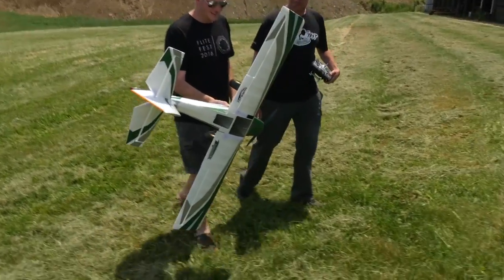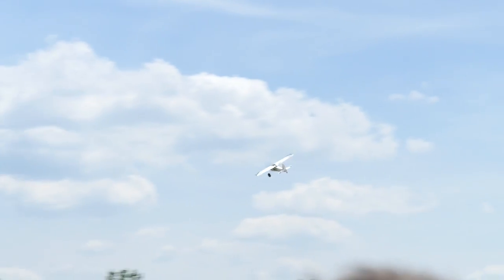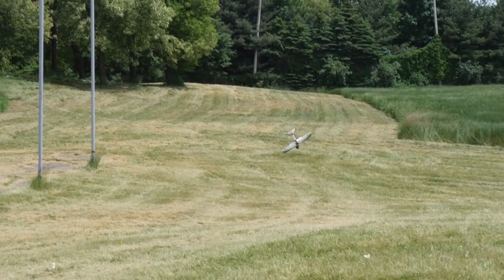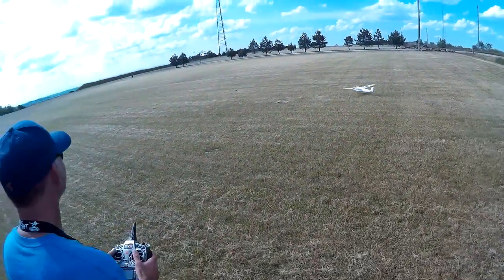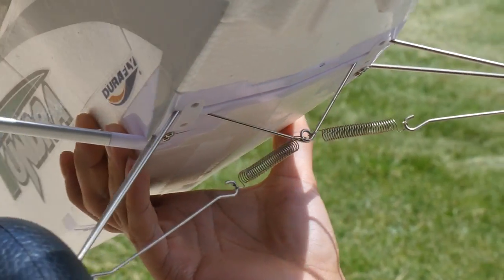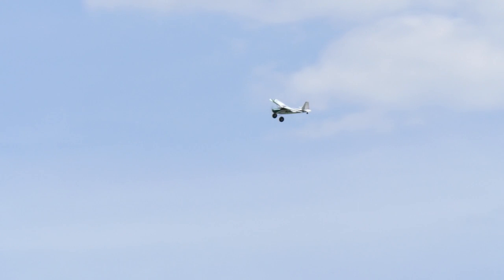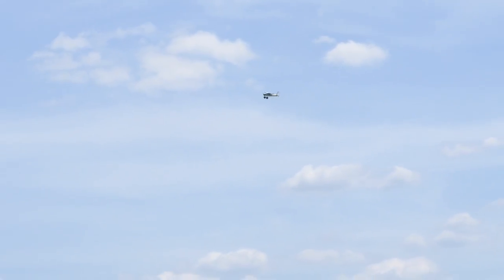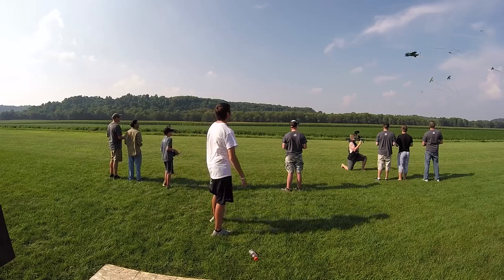Durafly Tundra - REVIEW | Flite Test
André joins us in a review of the Durafly Tundra. He shares his experience flying this airplane over the past 6 months.
A pilot and their plane.

Hear more from André Rousseau and the rest of the crew on the
FT Afterhours podcast!

Thanks again to André for stopping by!